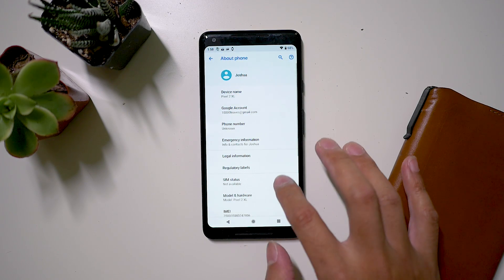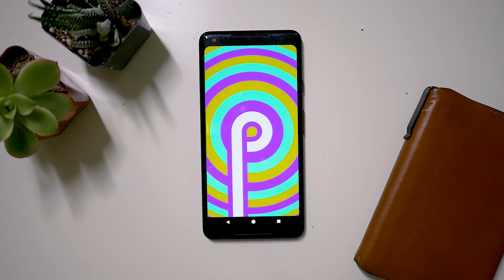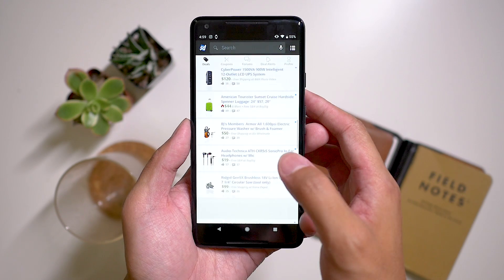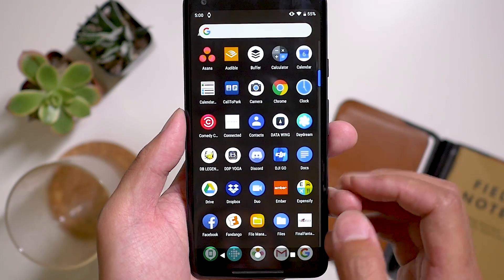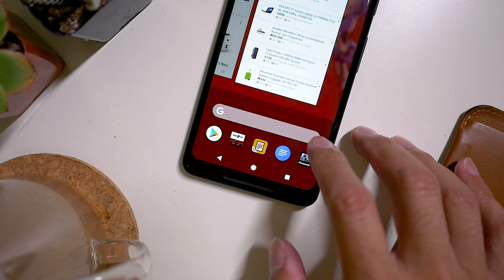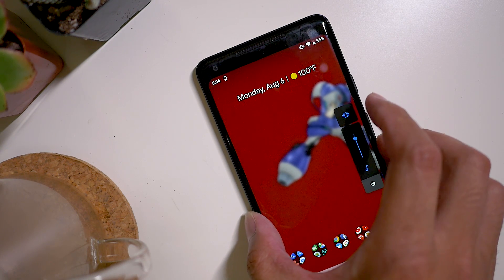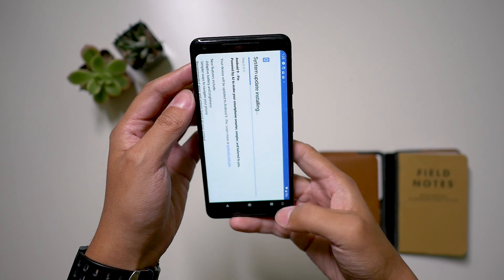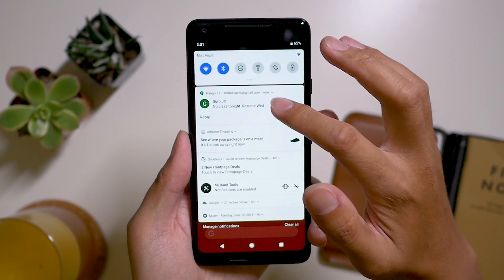My first taste of Android Pie!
With the announcement of Android Pie 🍰 today, I finally install the latest version of it on my Pixel 2XL (and have some fun doing so) - but there are a few features that are still missing. I comment on what I can for now!

Songs --
Brock Berrigan - Chillhop Essentials - Summer 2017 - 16 Midnight Swim